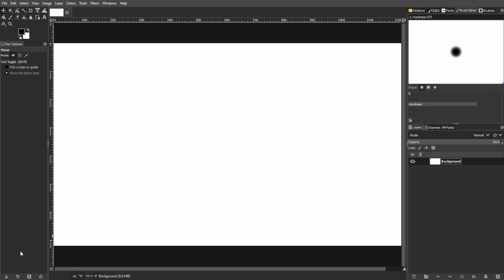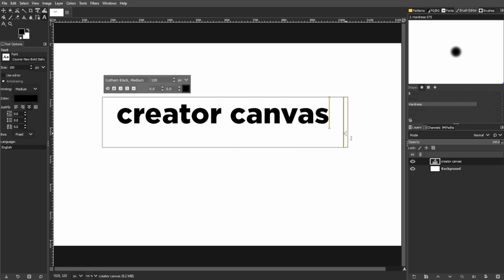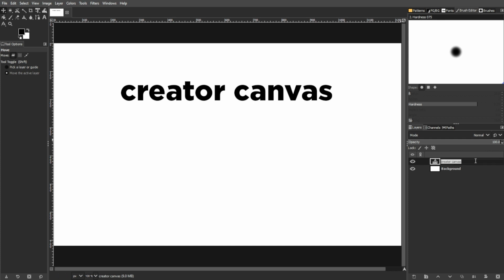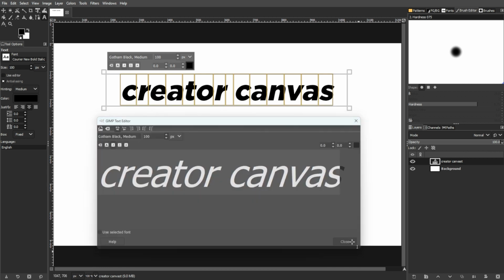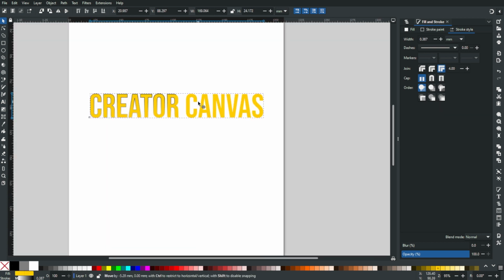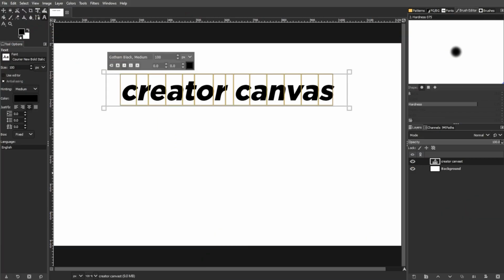3 Best Methods for Adding Text in Gimp (and when to use each one)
Did you know there's more than one way to add text in Gimp? In this tutorial, you'll learn 3 of the best ways to add text in Gimp and when to use each method.